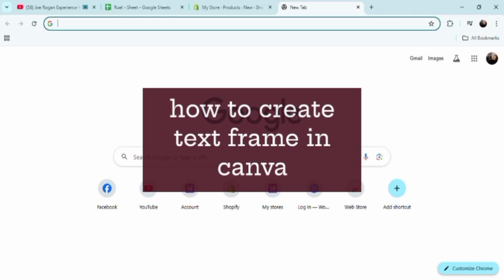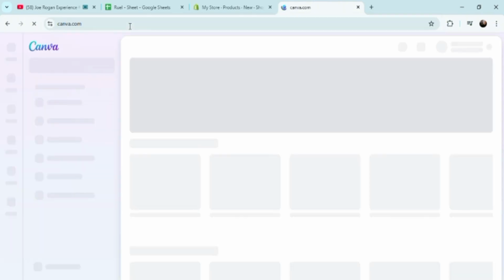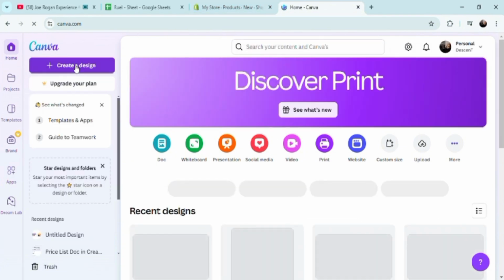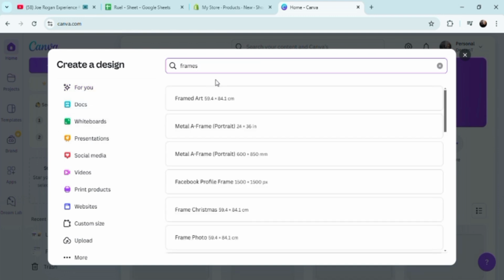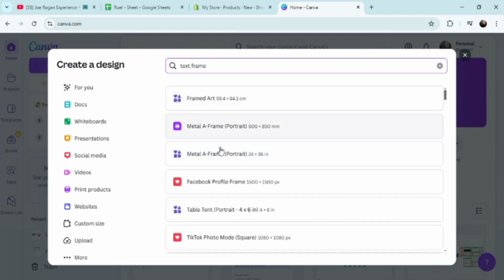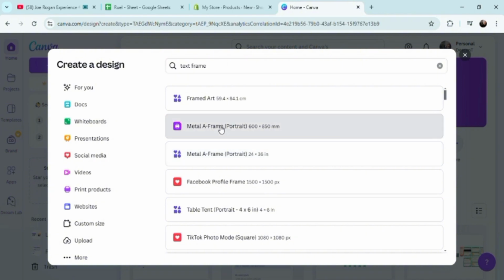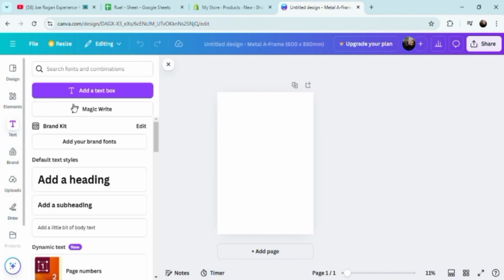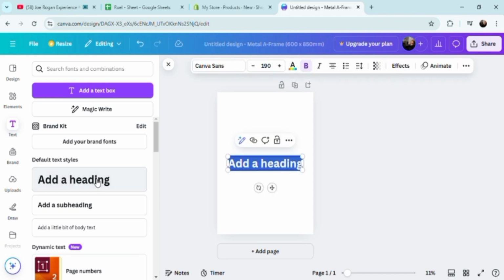How To Create Text Frame In Canva (Quick Guide)